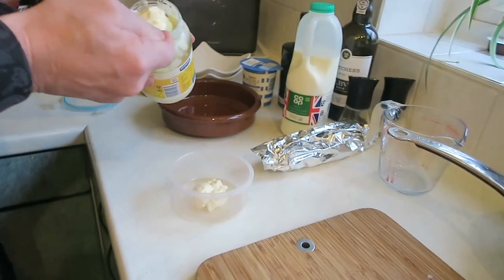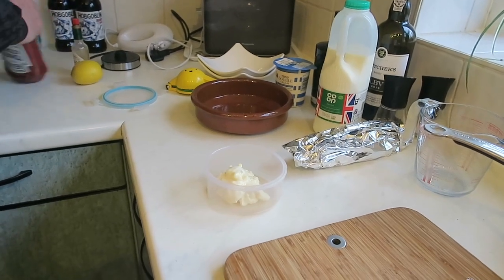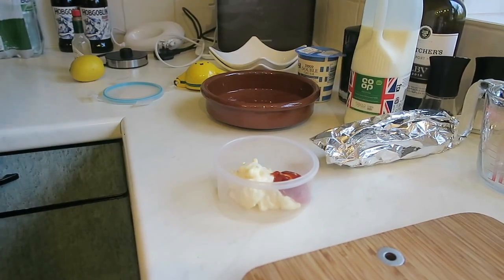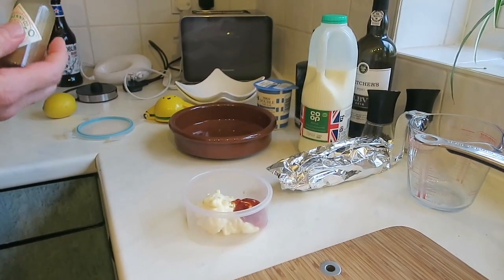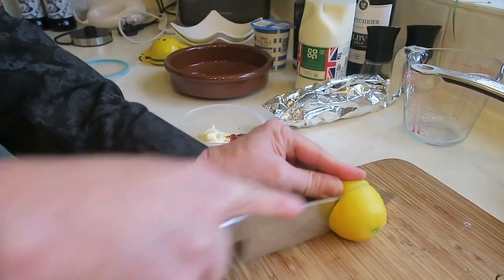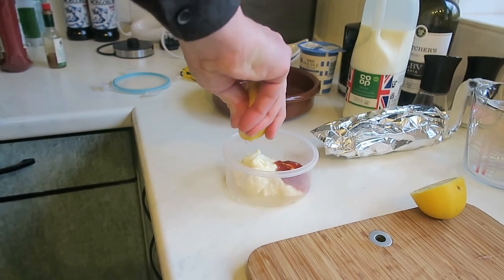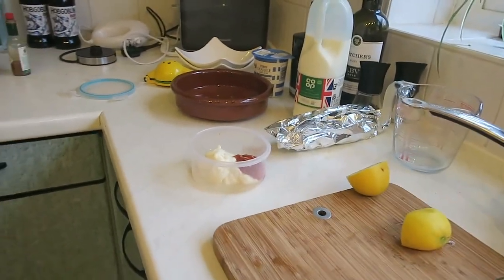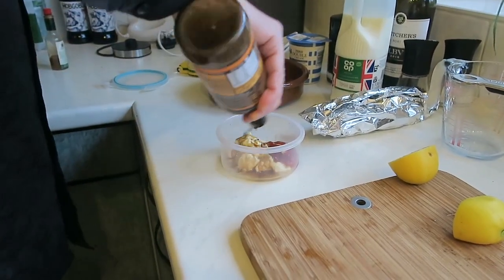Cook With Us - Easy 3 Course Steak Meal - Retro Style!